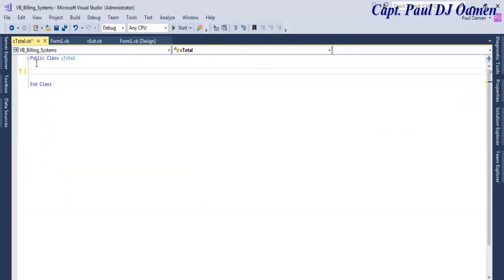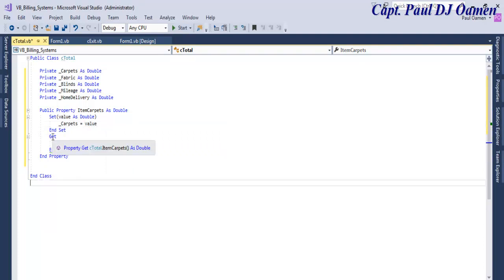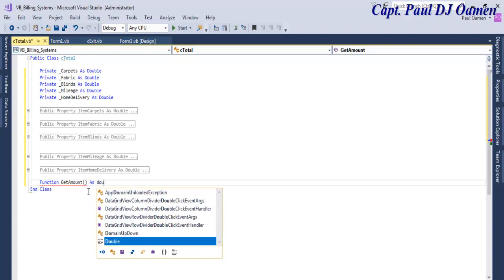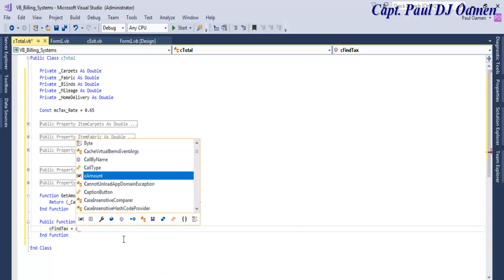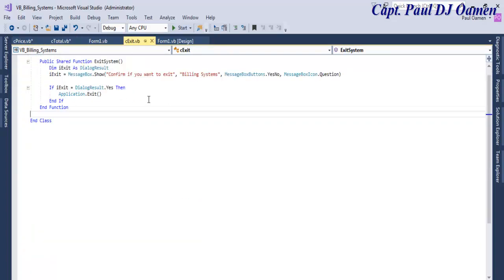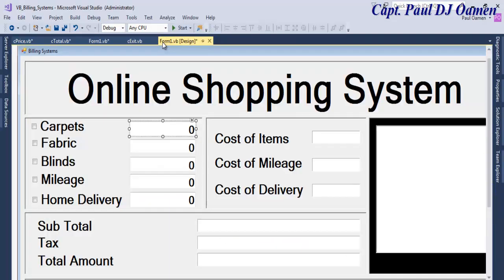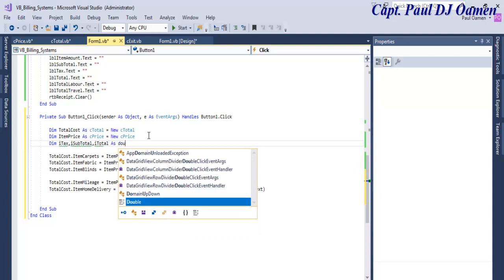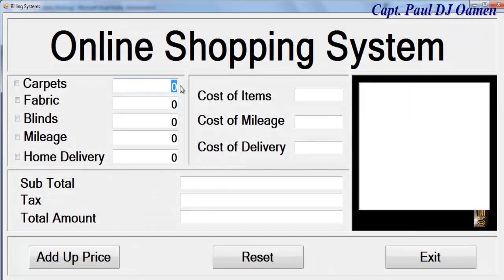How to Create an Object Oriented Billing System Project in Visual Basic.Net-Tutorial 2 of 3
How to Create an Object Oriented Billing System Project in Visual Basic.Net, using Class with Member Methods,  Variables, Functions and various components. Very advanced tutorial.

How to create Visual Basic.Net  Project, using if statement, events, keyPress event, For Loop, Arithmetic functions and Append data to a Textbox.